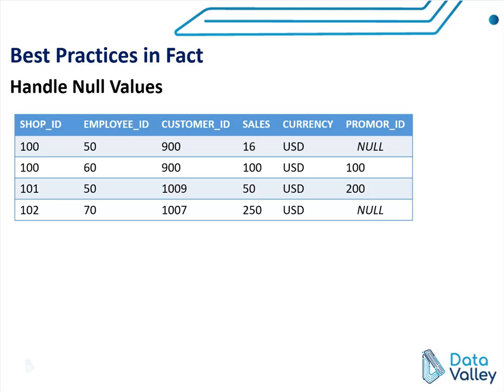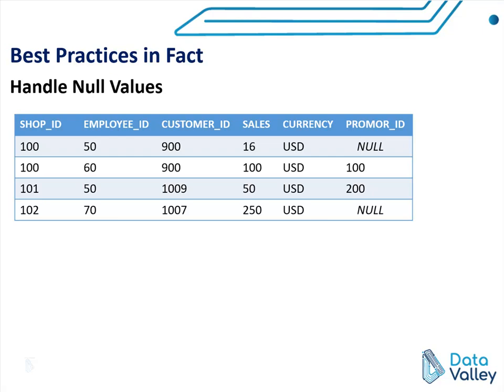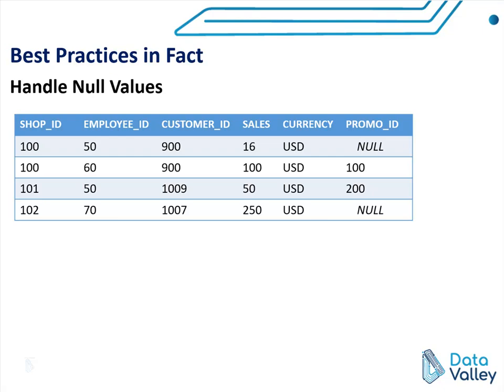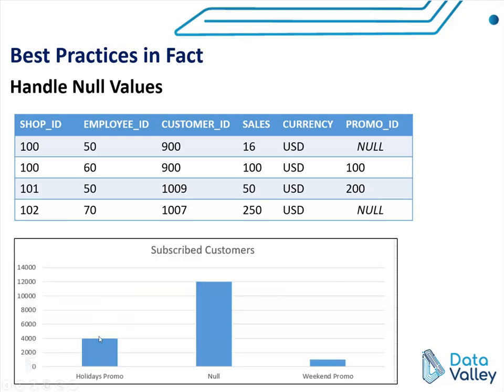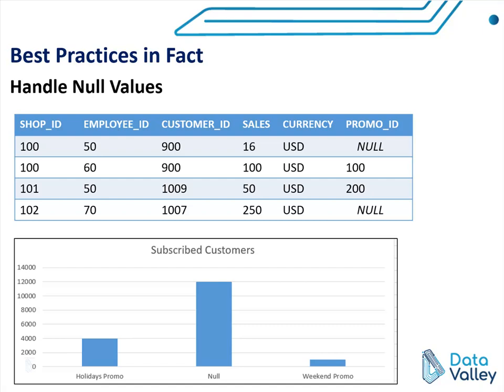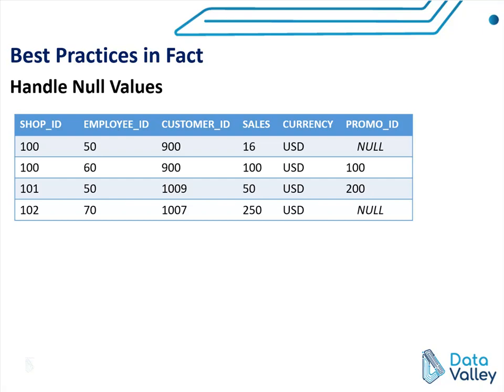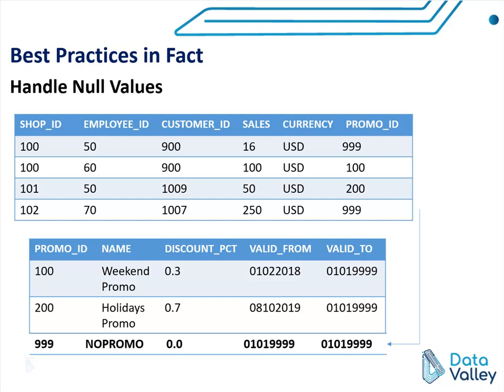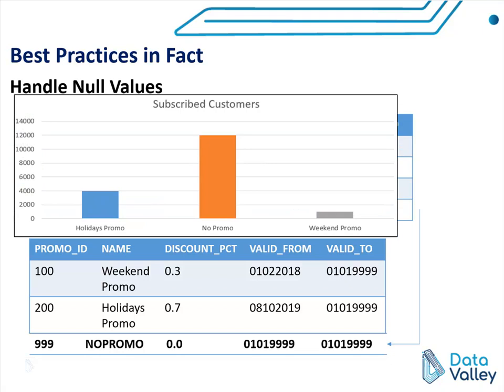Data Warehouse #21: Facts - Handle Null Values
Data Warehouse Design and Modeling #21

In this video, we will discuss how to handle Null values in a Fact table.